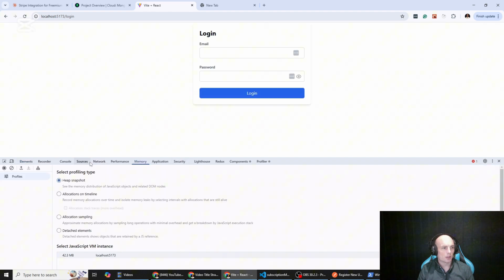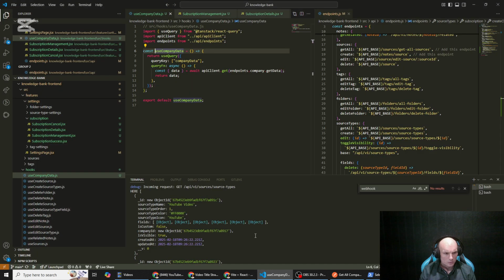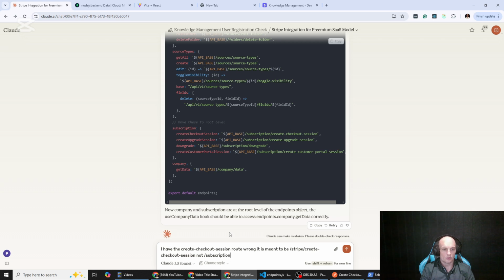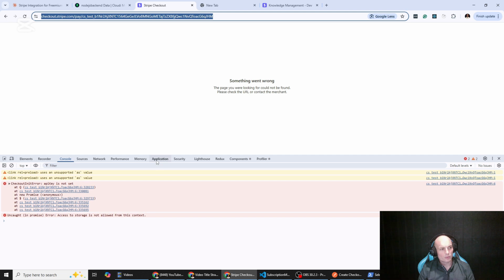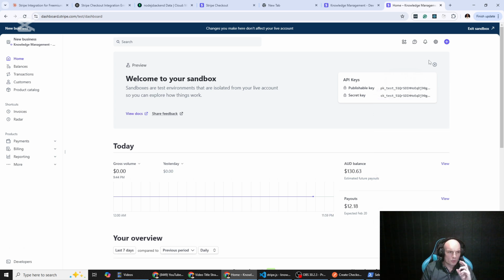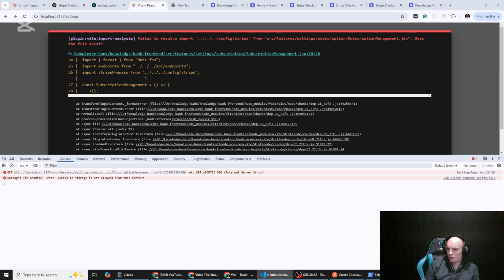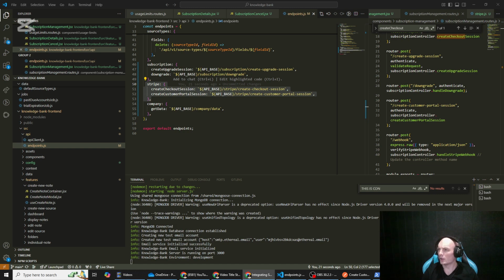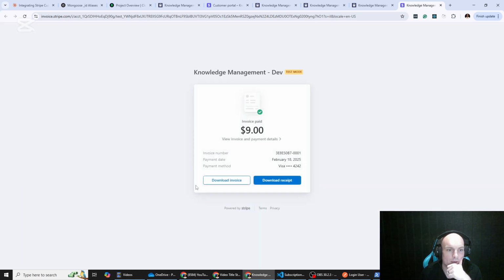Integrating Stripe Into The Frontend With AI | Building A Startup In Public | Part 96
In this episode of Building A Startup In Real Time, I work on integrating Stripe into the frontend of my SaaS application using AI assistance. From setting up the payment UI to handling secure transactions, I explore how AI can streamline the integration process.

If you're interested in implementing Stripe payments in a frontend app, leveraging AI for UI-based payment workflows, or optimizing checkout experiences, this video provides hands-on coding strategies and real-world insights.

Key topics covered:

- Setting up Stripe payment UI in React
- Using AI to generate and optimize frontend payment code
- Handling secure transactions and user authentication
- Real-time coding to improve the checkout experience
- Ensuring seamless frontend-backend payment integration